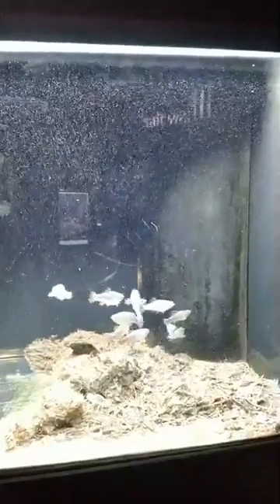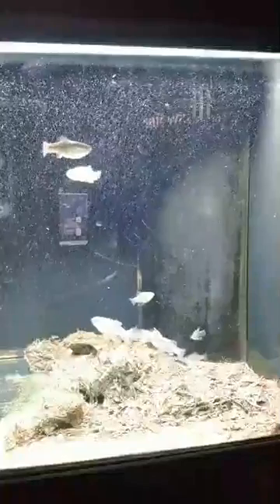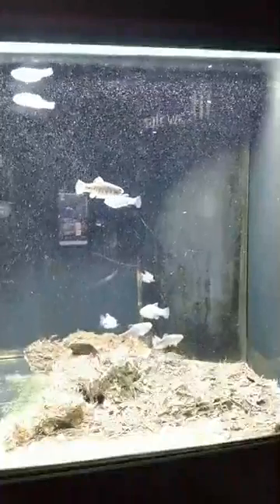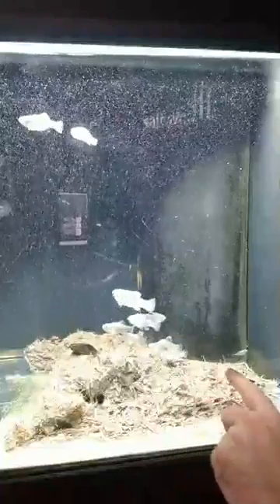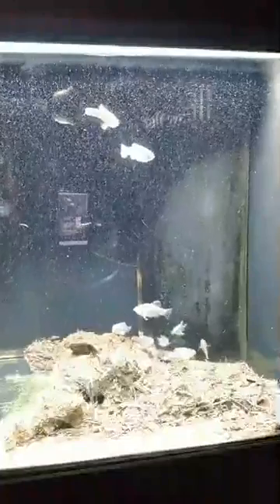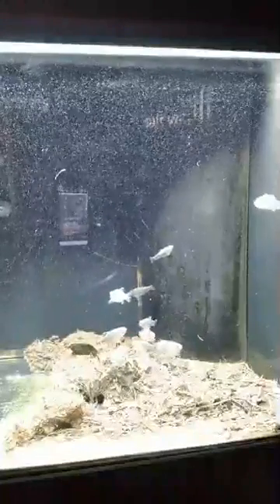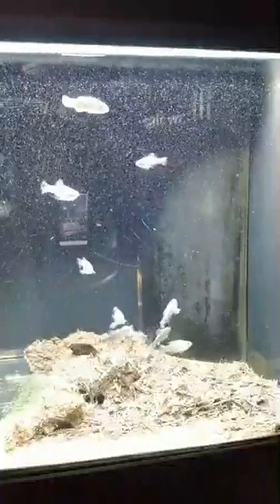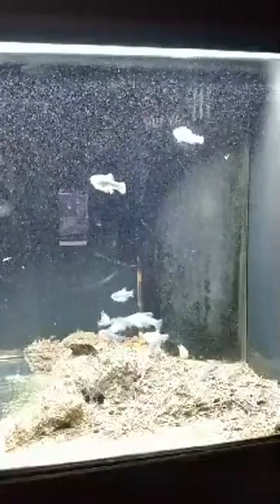Meet the Sheepshead Minnow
Ranger Russ talks about how these noisy, little fish, the Sheepshead Minnow,  swim and live in a wide range of waters and climates.

and these sources
Sheepshead Minnow, CT DEEP